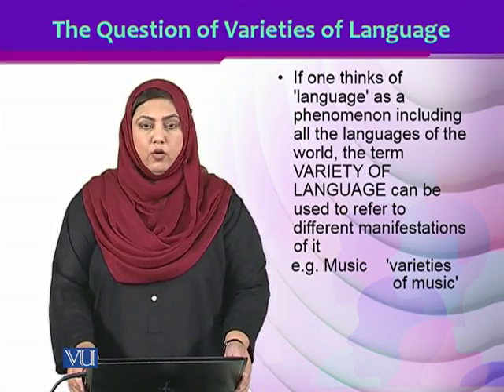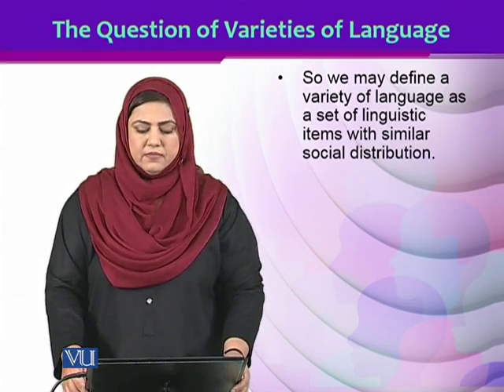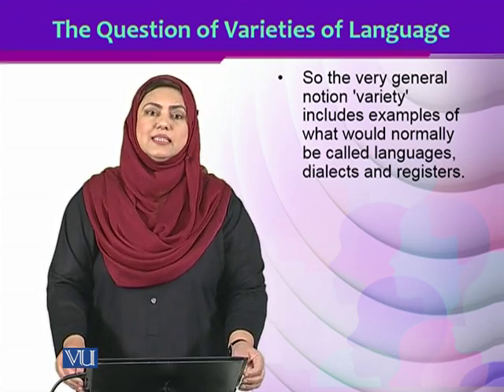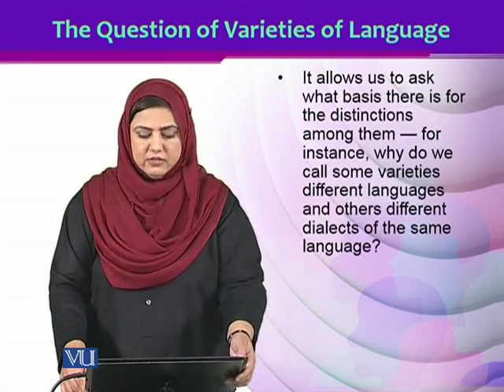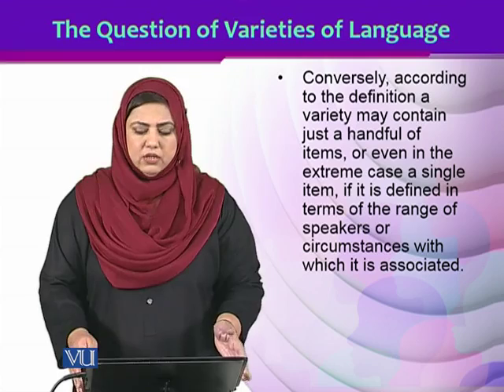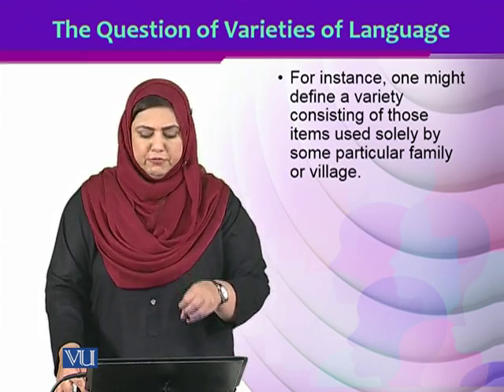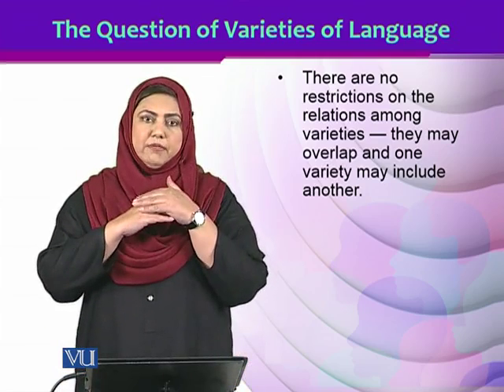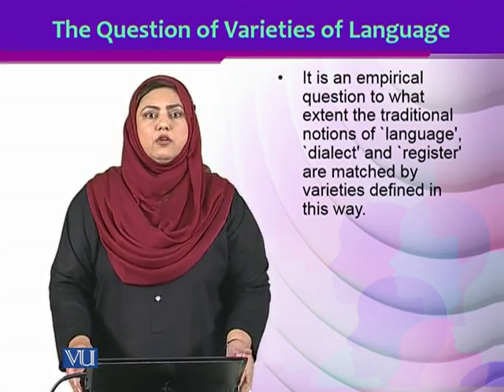ENG510_Topic011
ENG510 – Sociolinguistics